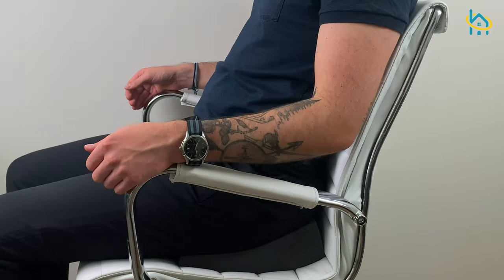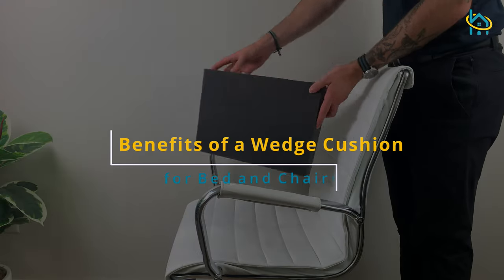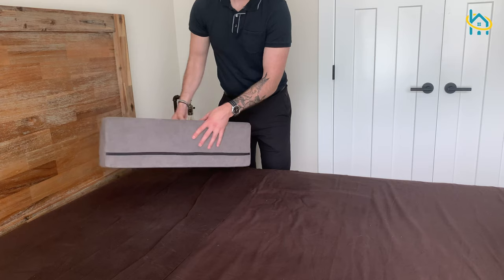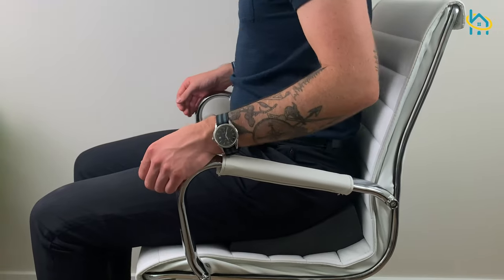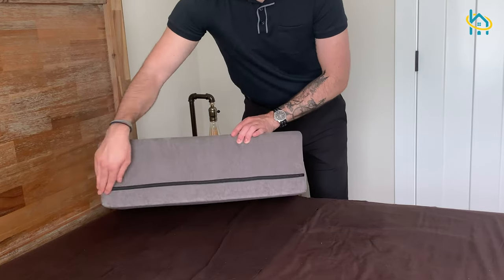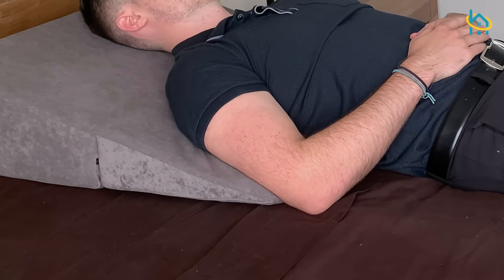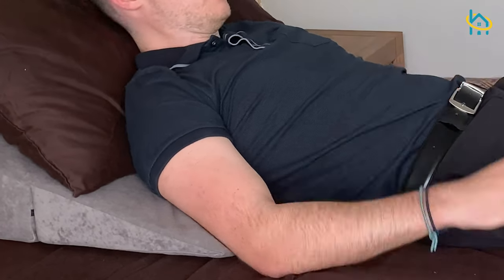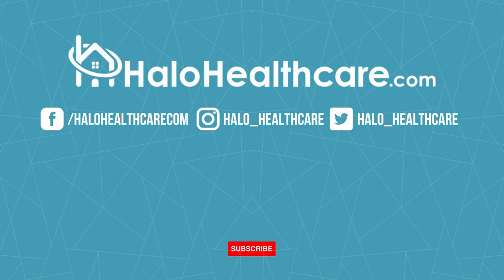What are the Benefits of a Wedge Cushion for Bed and Chairs?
Using a wedge cushion for bed, or while sitting in a chair can help if you struggle with back pain. Watch this video to learn more.